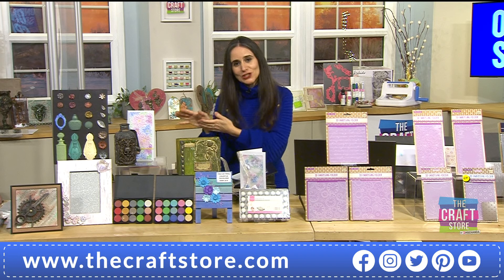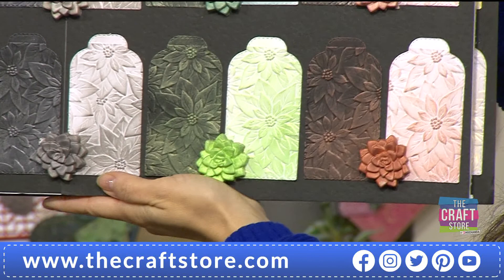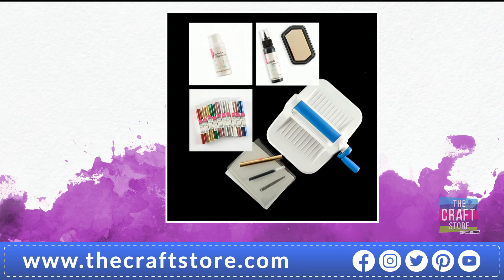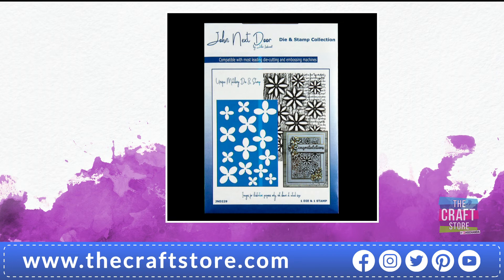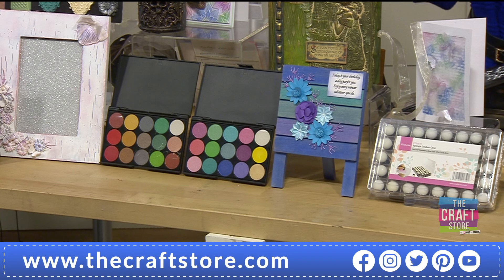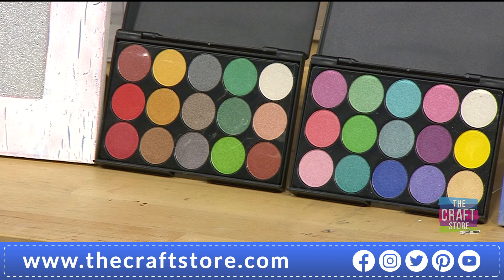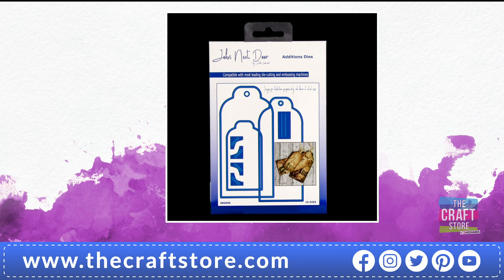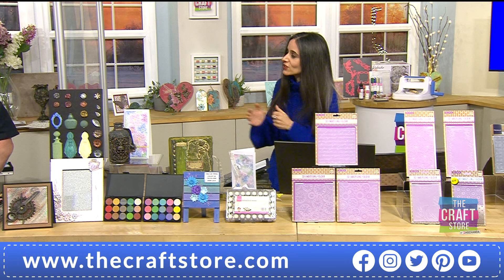Mica Magic 2022 - 8pm Show